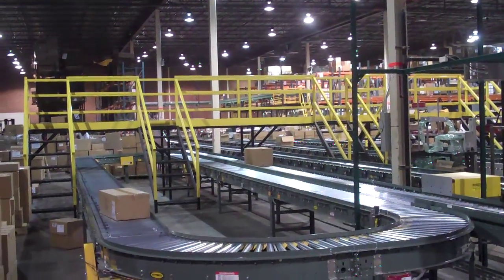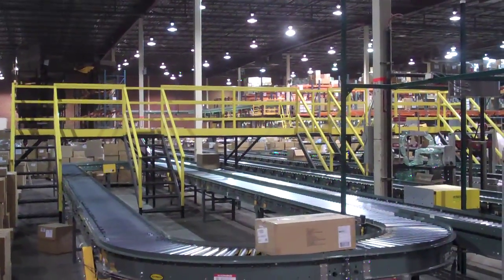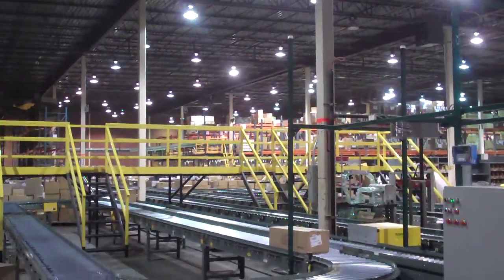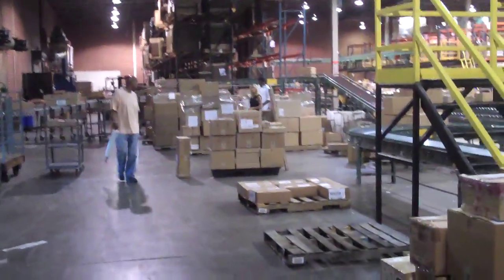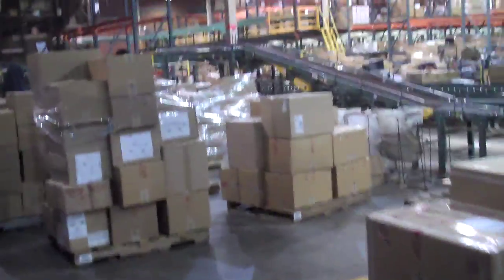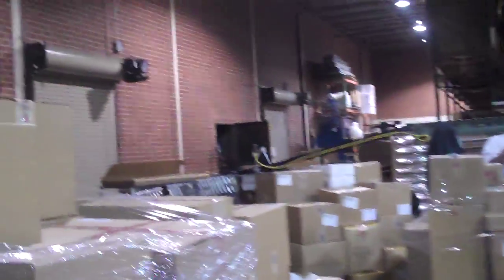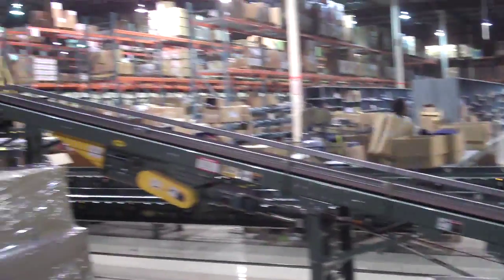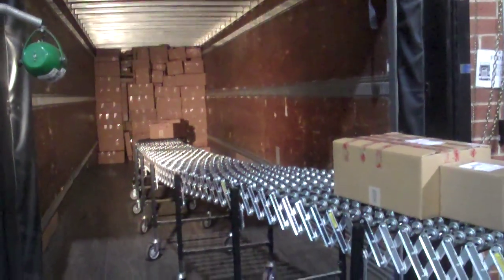Boy Scouts of America National Distribution Center - Packing for the Jamboree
Take a short tour of the Boy Scouts of America National Distribution Center in Charlotte, NC as we pack up and get ready for the National Scout Jamboree 2010!